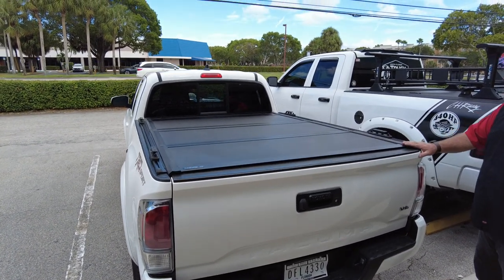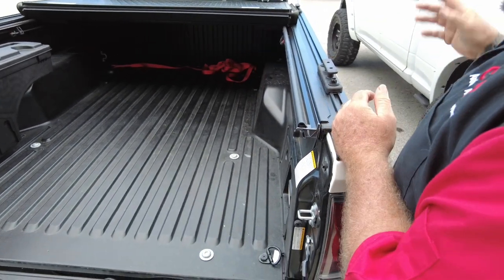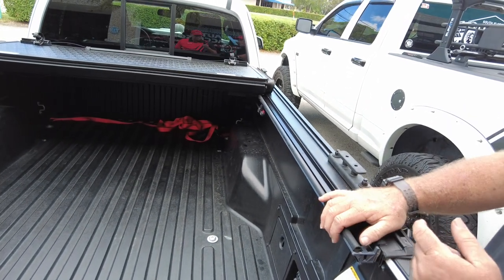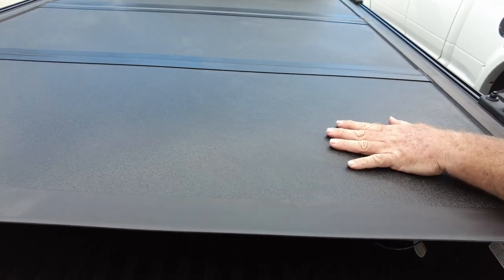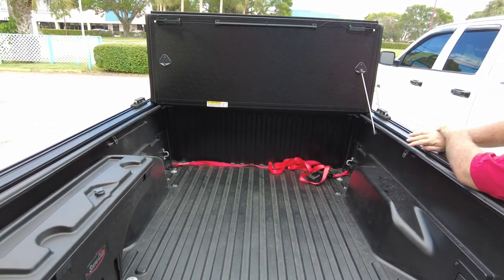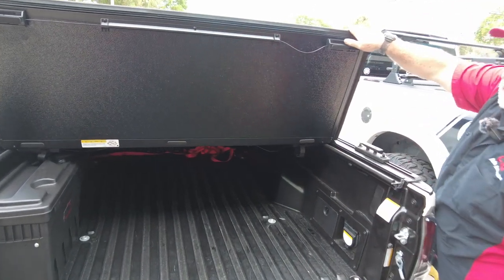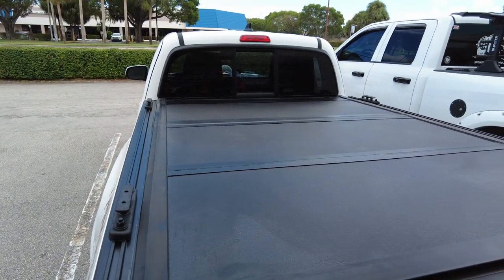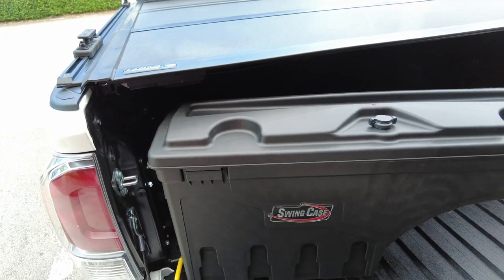Undercover Armor Flex, SwingCase & Tuxedo T-Slot Rails on Toyota Tacoma review C&H Auto Accessories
Undercover Armor Flex, Swing Case & Tuxedo T-Slot Rails on 2022 Toyota Tacoma with 6 ft bed. Review by Chris from C&H Auto Accessories 1435 Banks Road, Margate, Fl.